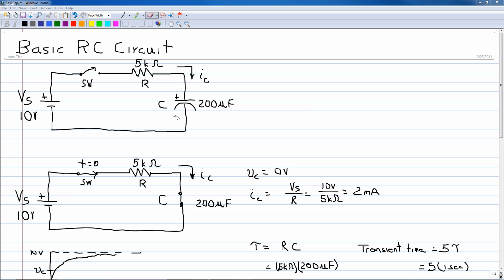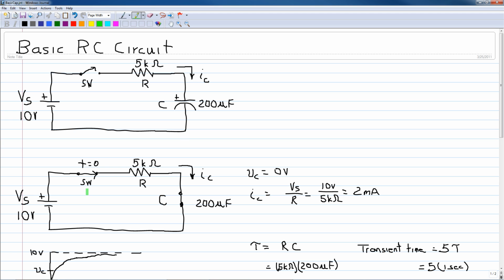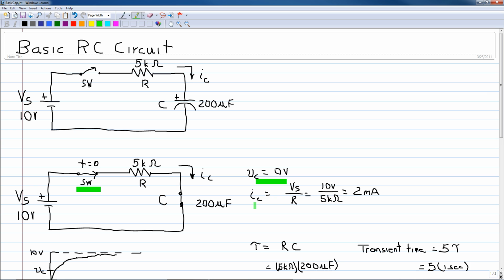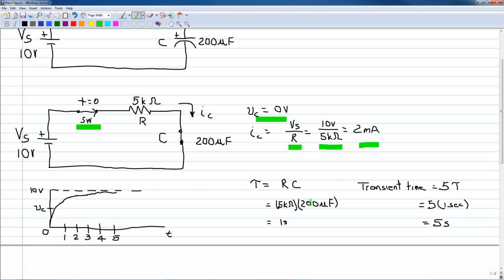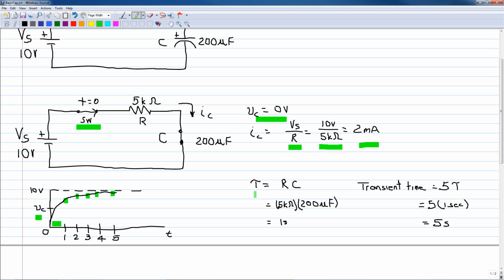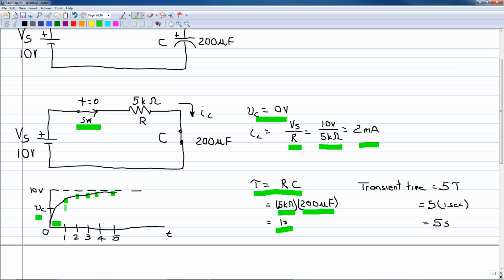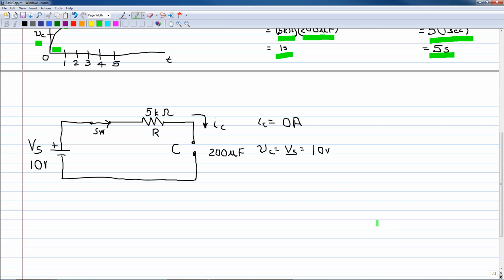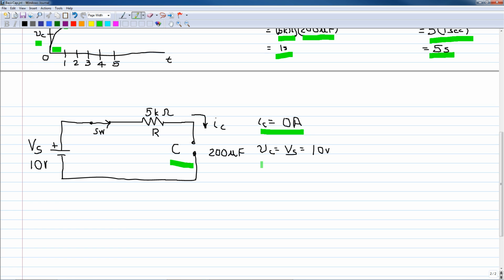BasicCap.avi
Determining the initial conditions and Tau of a RC circuit.